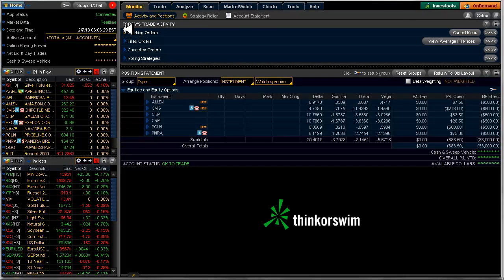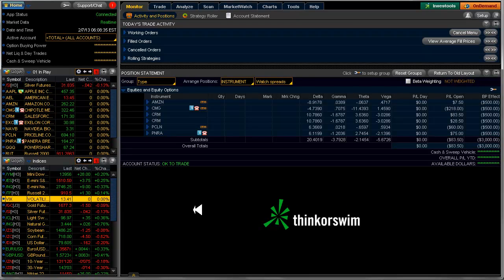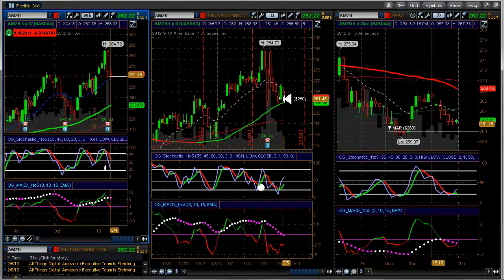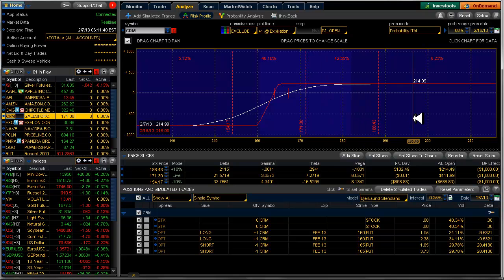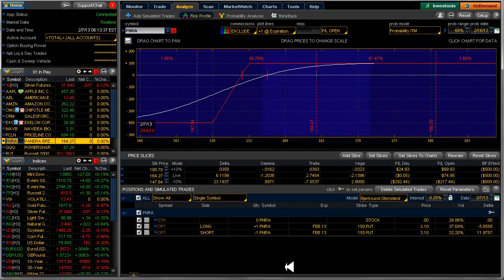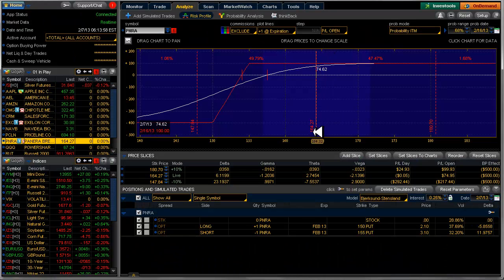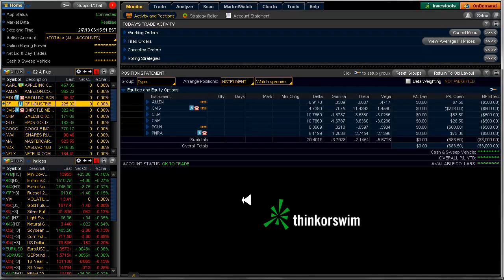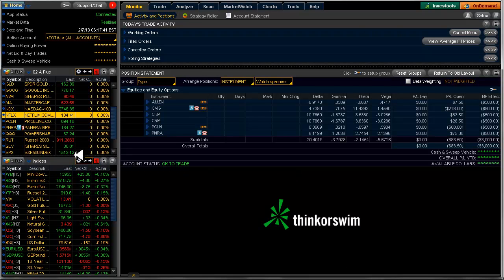Daily Scan for 2/7/2013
Alert on GOOG. Previous alert on MA still good. PCLN alert triggered yesterday and conditional order triggered.